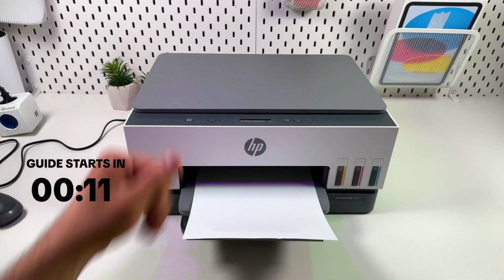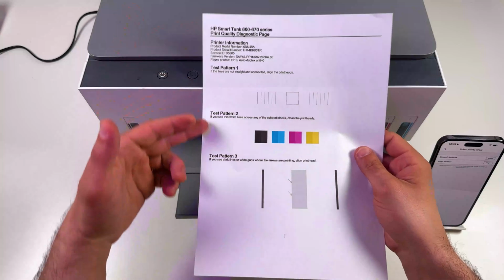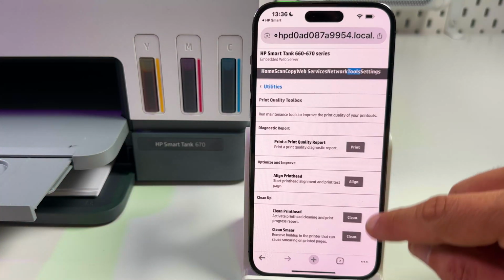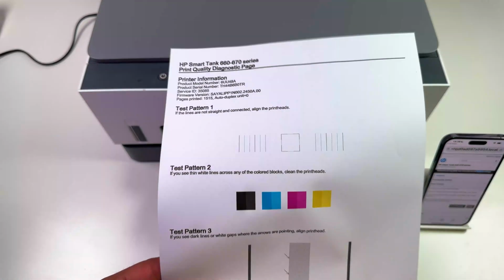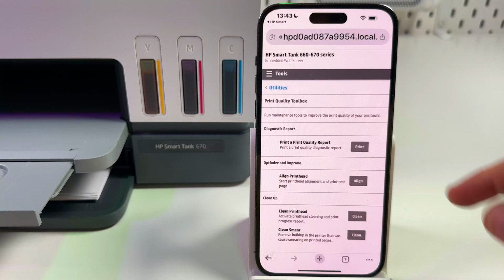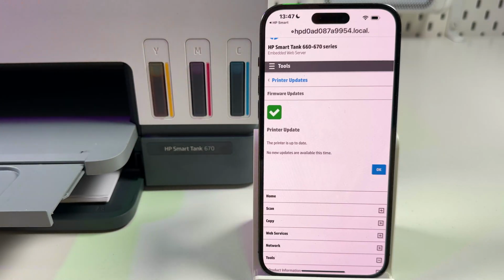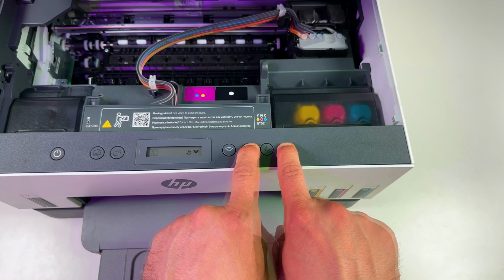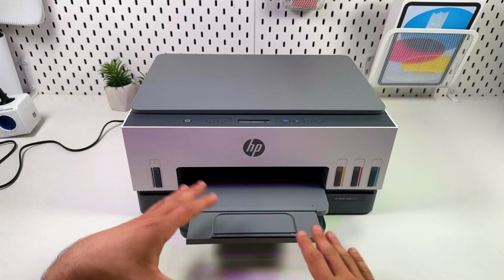How to Fix Blank Pages in HP Smart Tank Printers - Complete Guide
Having trouble with your HP Smart Tank printer printing blank pages? Don't worry! In this video, I'll guide you through a simple and effective way to fix this issue so you can get back to seamless printing. I'll cover everything from preparing your printer, connecting it to your HP Smart app, and the crucial steps for cleaning the print head with detailed guidance through each maintenance level. You'll not only solve your problem but also ensure your printer performs optimally. Don't miss out on these invaluable tips to maintain your printer's health!

This video also covers the following topics:
Solve HP Smart Tank Blank Page Printing Problem
HP Smart Tank: How to Handle Blank Prints
Blank Pages in HP Smart Tank: Easy Fix Tutorial